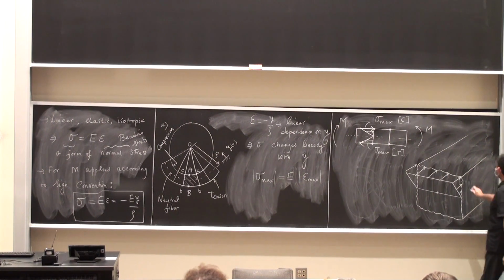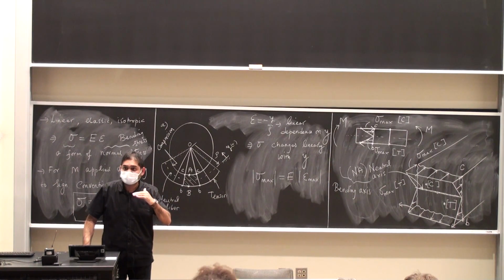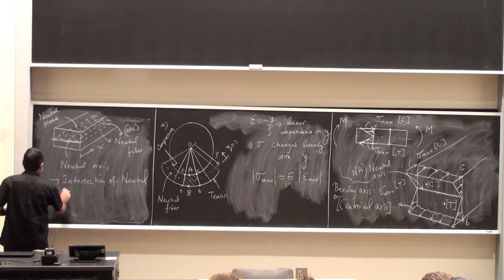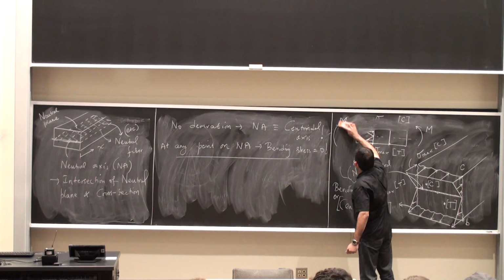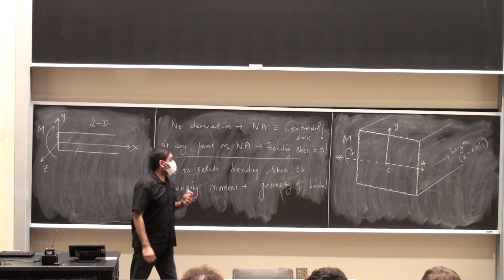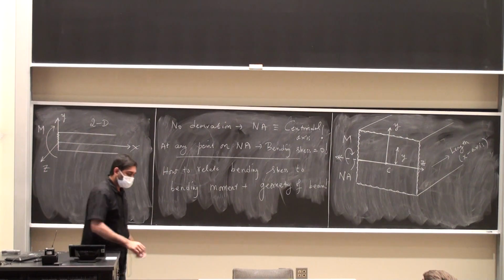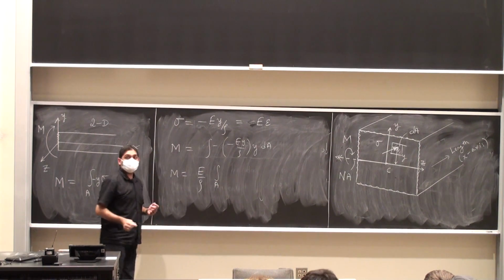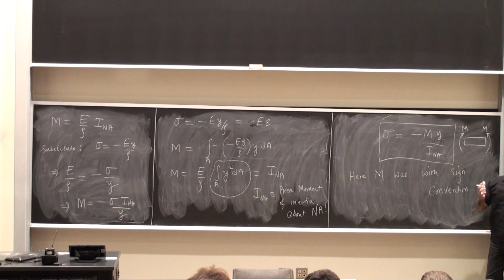ME 2020 Lecture 28, Part 2 (11/01)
bending stress theory